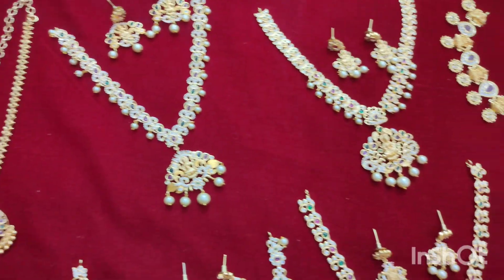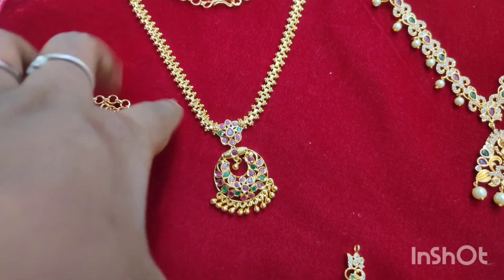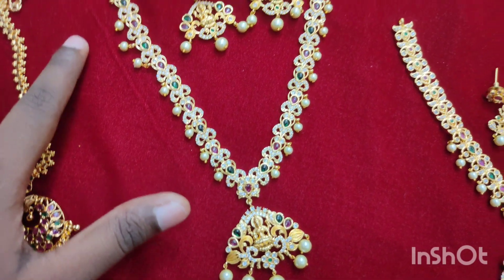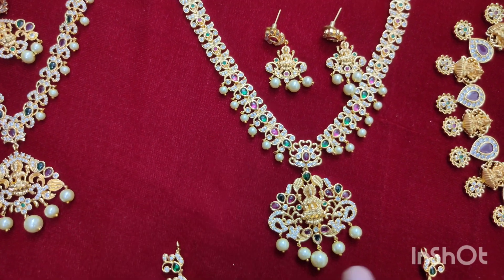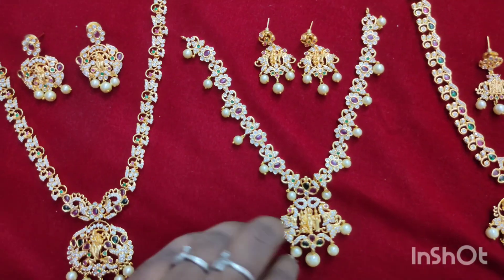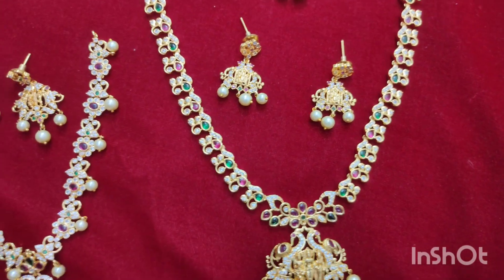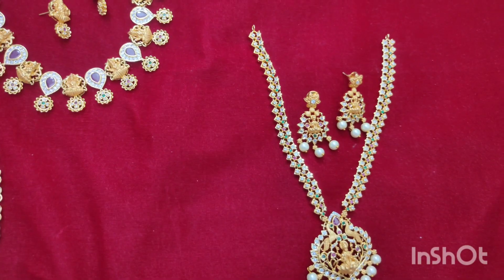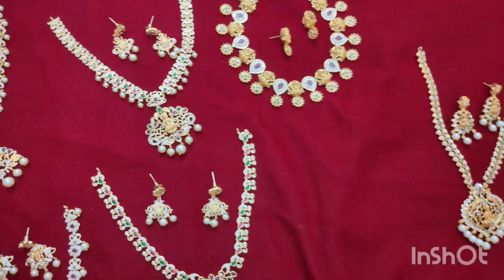shorts offers sale giveaway !!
Google pay / phonepay / paytm 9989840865

 1.screenshot the items u required and send to my whatsapp number
2. 3 orders for the same address 100 rupees offer
4. no returns or exchanges
5. incase of damages unboxing video is compulsory while opening from starting to ending without cuts { the courier must not be opened while the video is started } and the damaged part must be shown clearly
6. no warranty or guarantee for any item
7. no cancellation and address changing
8. we are not responsible for wrong address u sent
9. only online payment gpay or phone pay or bank transferFor orders whatsapp @ 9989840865